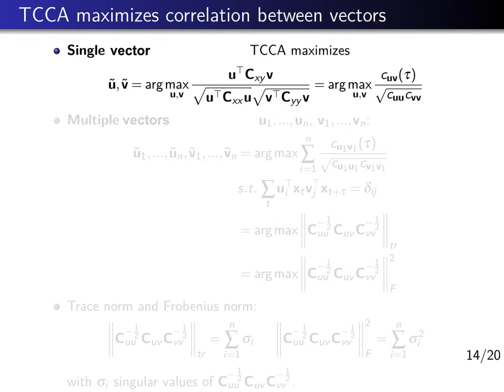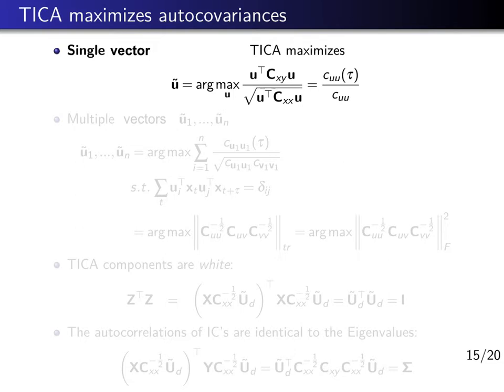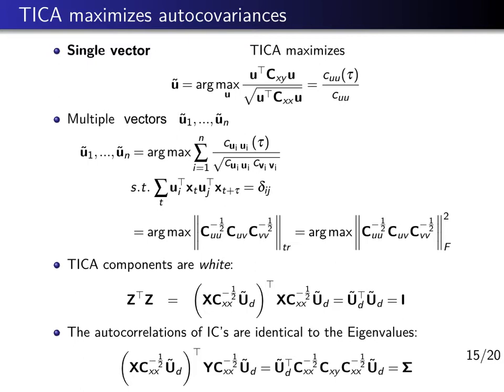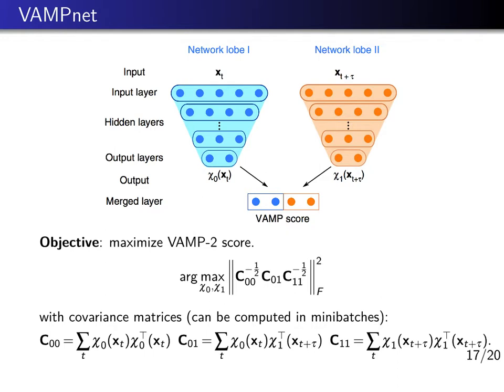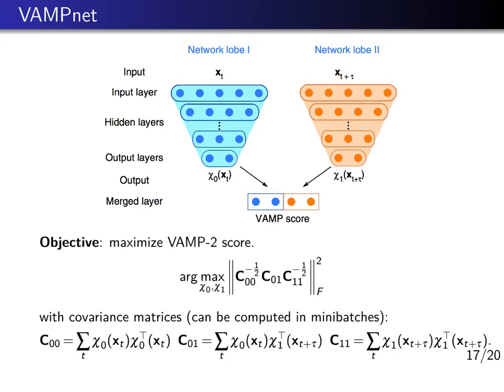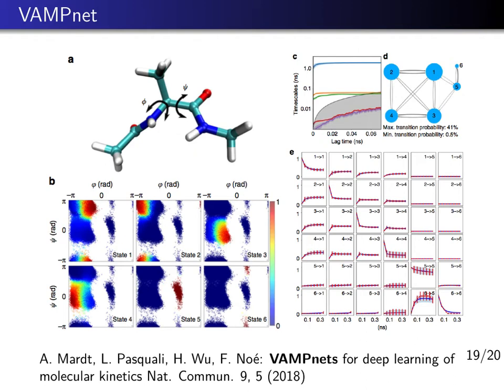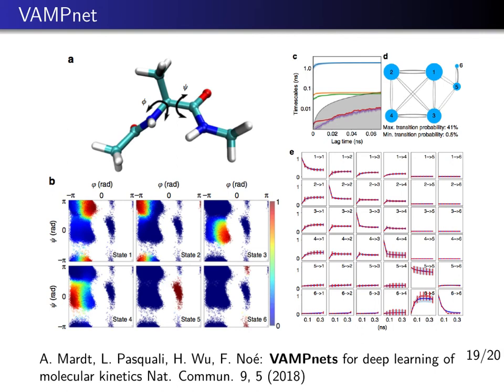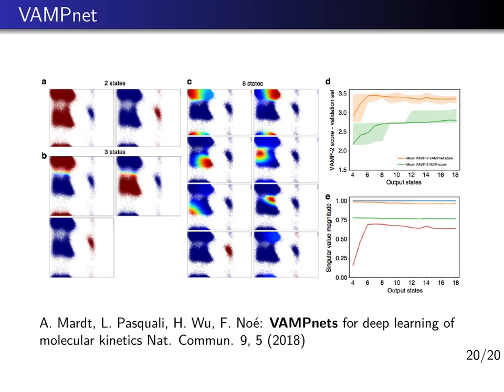Deep Learning Lecture 7.4 - VAMPnet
Learning Slow Manifolds with Markovian methods

- variational approach for Markov processes (VAMP)
- VAMPnet